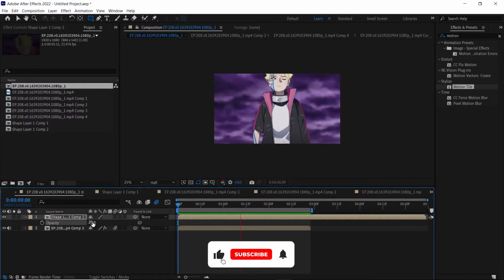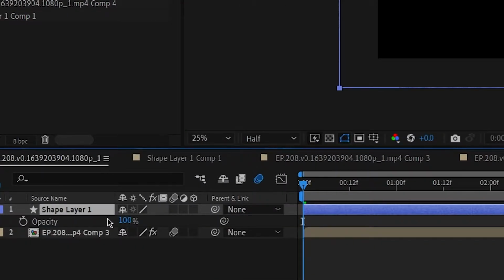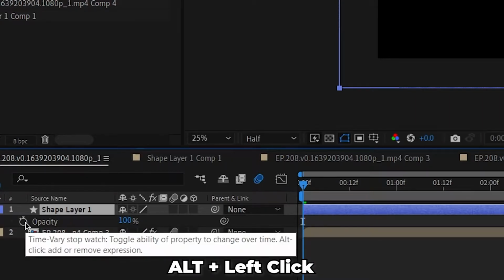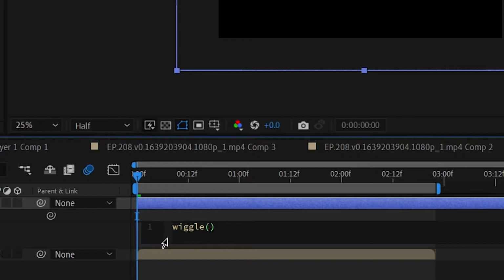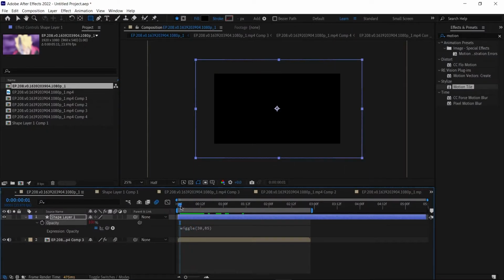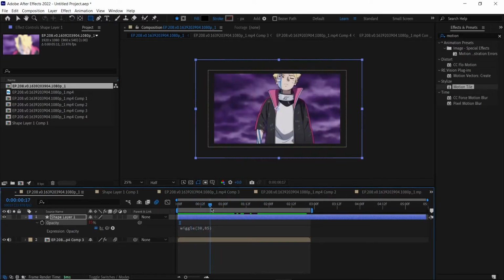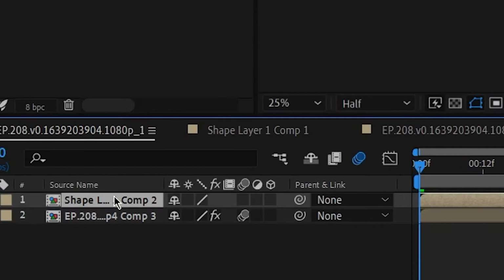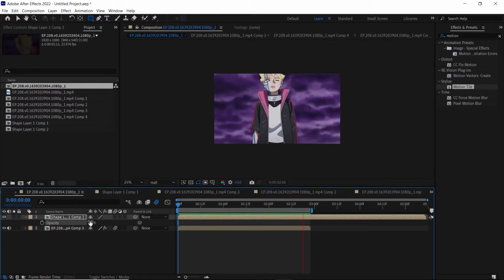Learn This Flicker Effect Make Your AMV & Tiktoks Better 2022 | Adobe After Effects Tutorial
How to make this cool flicker effect in Adobe After Effects simple 2022

My server